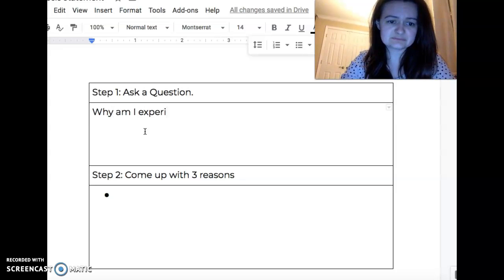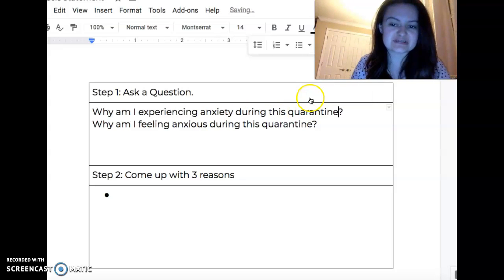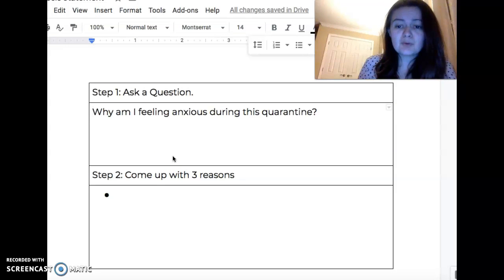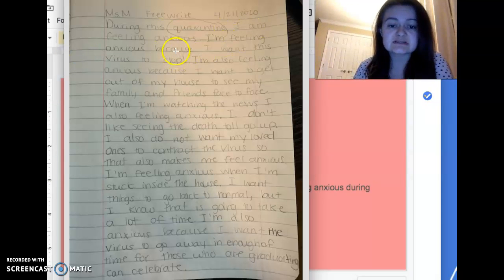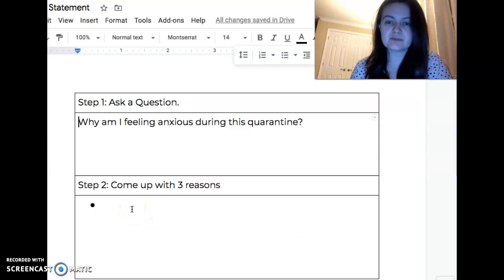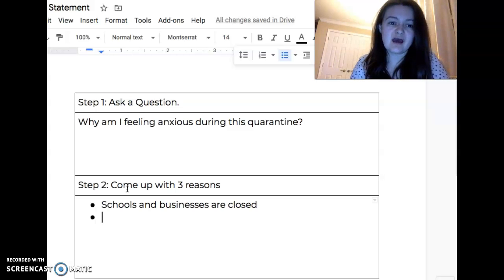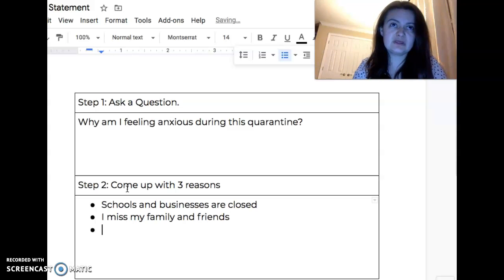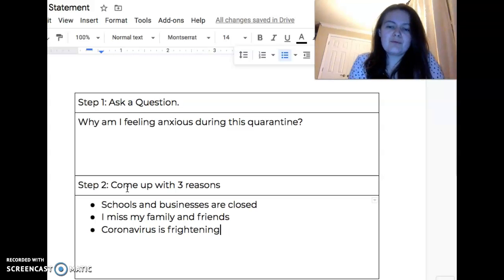Form a Thesis & Reasons